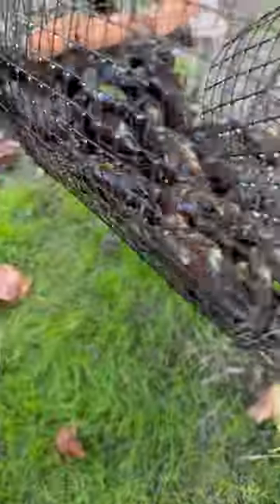Catch massive large ￼crawfish crawdads tips on best bait to use. Part 2.